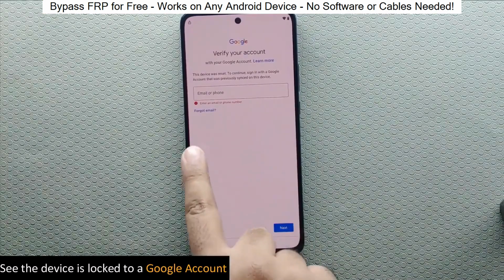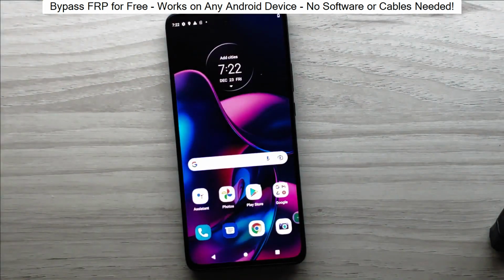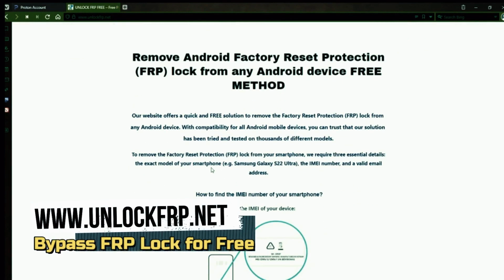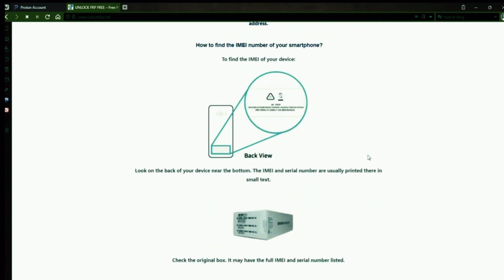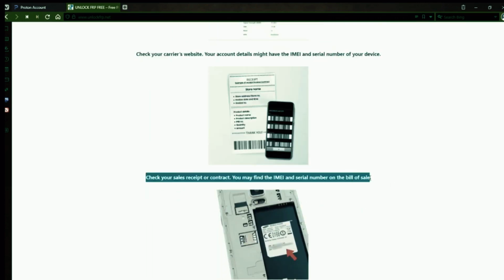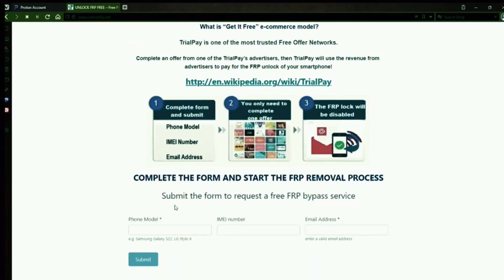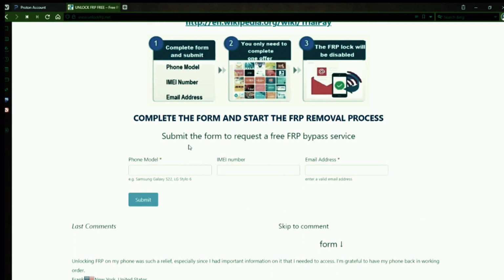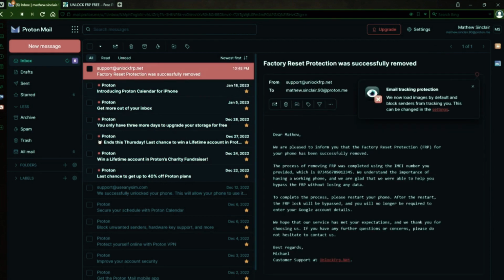Samsung Galaxy A02 Bypass FRP Step by Step Guide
Samsung Galaxy A02 Bypass FRP Step by Step Guide Struggling to unlock FRP (Factory Reset Protection) on your device? Look no further! In this highly informative video, we guide you on how to effortlessly bypass Google account verification. Say goodbye to the FRP hurdles with our step-by-step tutorial on FRP bypass Google account. Our method is easy-to-follow and efficient, ensuring you can remove FRP in no time. Don't let FRP lock you out any longer, watch our video now and unlock FRP with ease. Join the countless viewers who have successfully removed FRP using our method. Let's make FRP a thing of the past together!